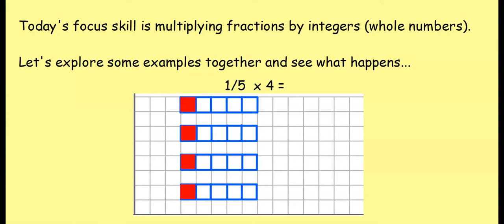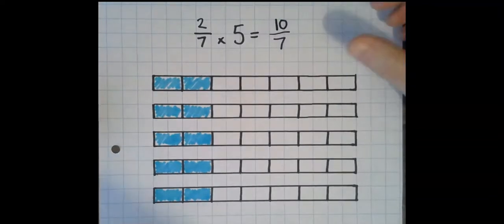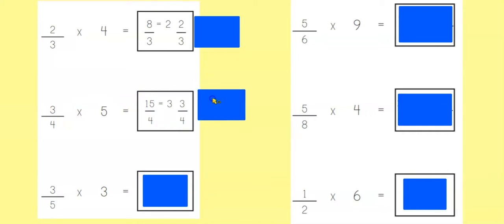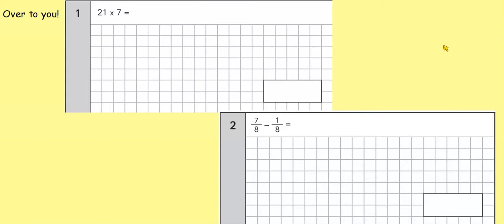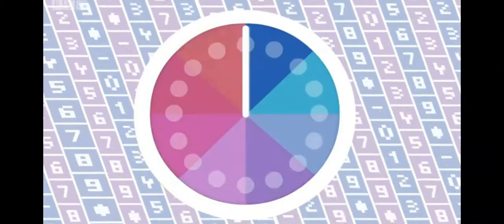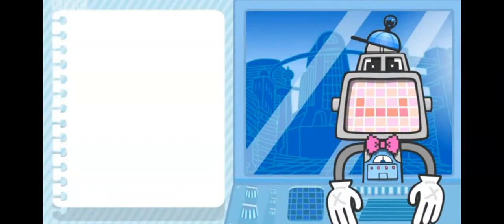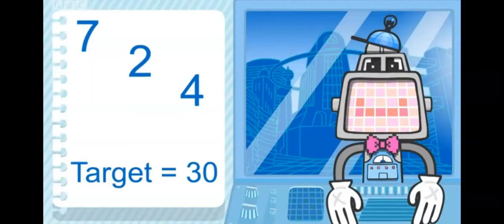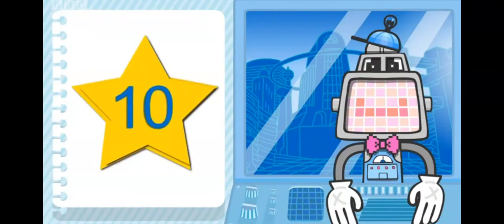Year 6 Thursday 2nd November Maths Lesson Arithmetic